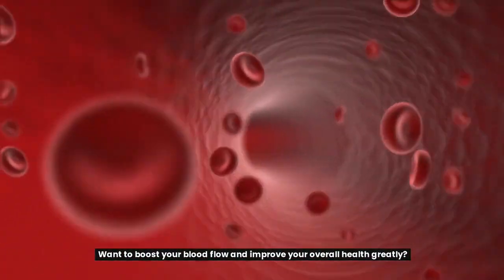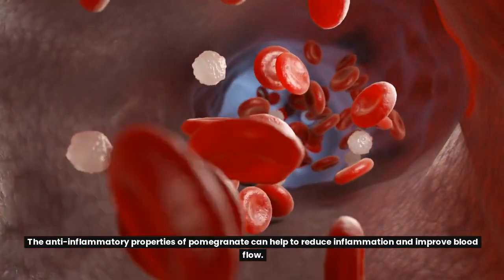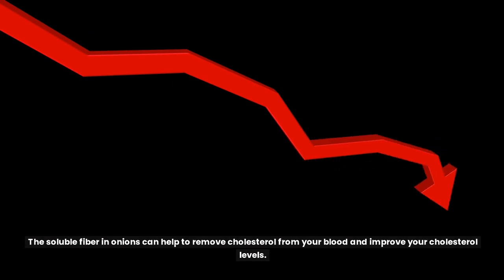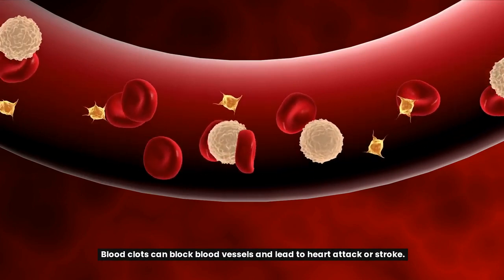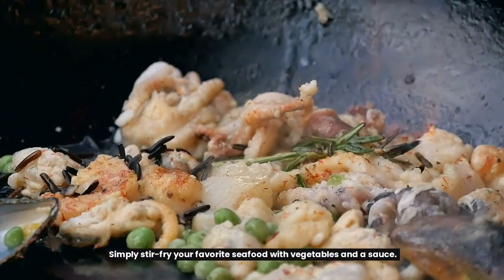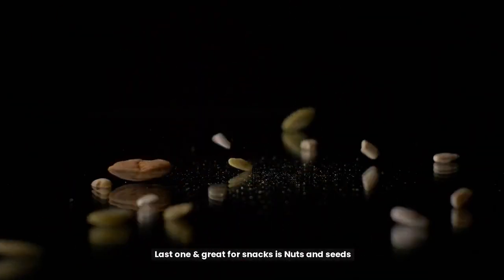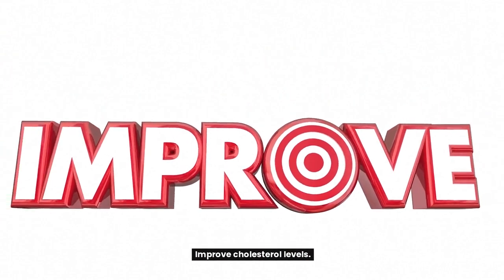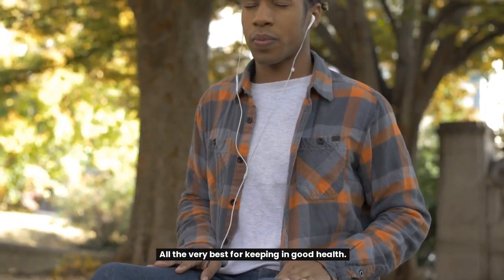Expert Reveals 5 Must-Have Foods for Blood Flow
Do you know the foods that are good to increase blood flow? In this informational video, we'll reveal the 5 best foods for optimal blood circulation and blood flow.

If you're looking for helpful health tips that will help you maintain your cardiovascular health and improve your overall health, then check out this video! We'll discuss the benefits of eating these 5 foods and how they can help improve blood flow and circulation in your body! Blood circulation is vital to help lead a more healthy lifestyle.

Blood circulation is essential for overall health and well-being. By eating the right foods, you can help increase blood flow and improve your cardiovascular system. Increase blood flow to hands and feet. Avoid blood clots that can be life threatening. Find out what the natural remedies are for your health and wellness.
Follow our channel on ways to live a healthy lifestyle via exercise, workouts and mindful eating plus many more health tips. Your health and wellness is our priority.

Unlock Your Health: The Top 5 Foods to Maximize Blood Flow

Hi everyone, our channel is here to bring you the best of health and fitness video’s as well as learning what a healthy lifestyle is to strength training. There is lots of healthy tips and how you can achieve physical activity daily.  Obesity is an issue for many people worldwide but our informative health and fitness videos show you how to be healthy again. With mindful eating and exercise, you'll reach a healthy lifestyle  and extend your life. Prioritizing health plus your health and wellness is what makes us unique.
Whatever your goals are, we can help you with your fitness journey.
Try out our low impact or high intensity workouts, it’s all covered on our channel.
1. The Content is NOT intended to be used as a substitute for professional medical diagnosis, advice, or treatment. Please ALWAYS seek the advice of a physician or other qualified health provider with all questions that you have related to or about, a medical condition. Never ignore professional medical advice or delay getting medical advice because of something that you have watched on Youtube. 3. If you think you may have a medical emergency call the emergency number in your country immediately. 4. A to Z body from does not endorse or recommend any specific tests, physicians, products, procedures, opinions, or other information that may be mentioned in our videos. Relying on any information that is provided by A to Z body form, its employees, or others appearing in the content is solely at your own risk.